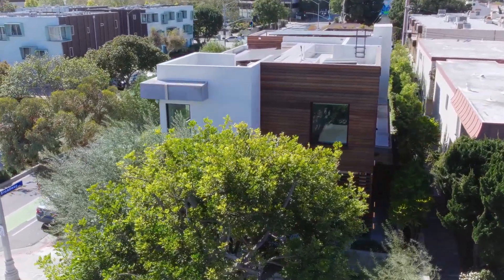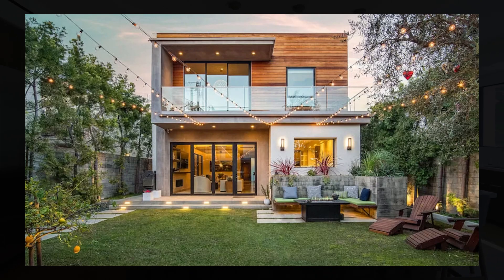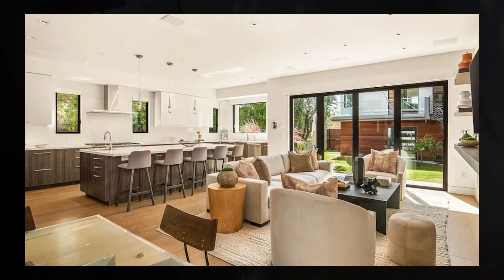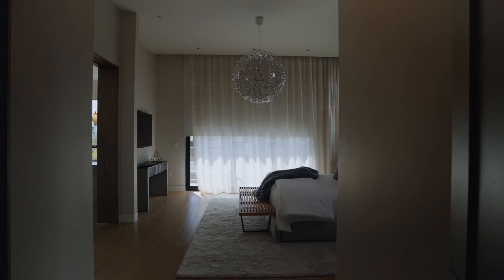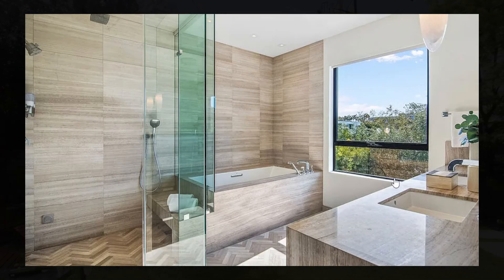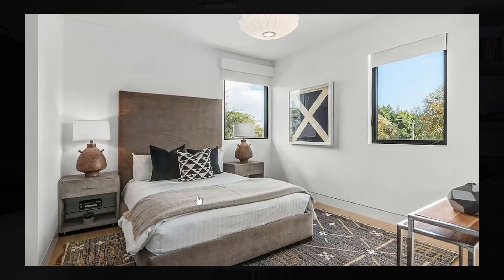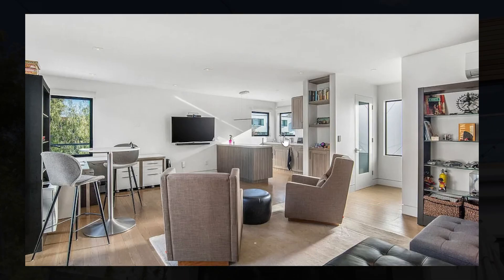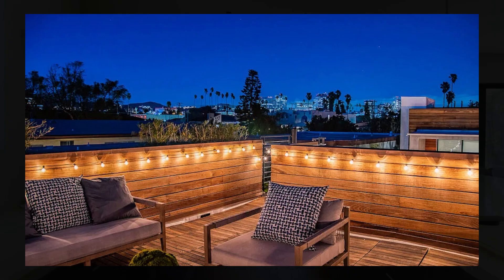Inside a $4,675,000 Mansion In the HEART of mid-city Santa Monica | Santa Monica Luxury Home Tour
In this video we will be going Inside a $4,675,000 Mansion In the HEART of mid-city Santa Monica | Santa Monica Luxury Home Tour. This santa monica modern mansion is stunning, its not that big and crazy but its beautiful. Inside of this santa monica mansion you will find a calming and beautiful modern interior.

1. Princeton St, Santa Monica Home:
Bed: 5
Bath: 5
Sqft: 4340
Price: $4,675,000